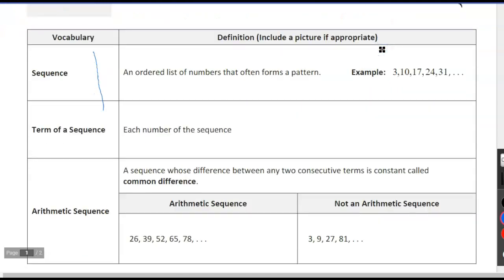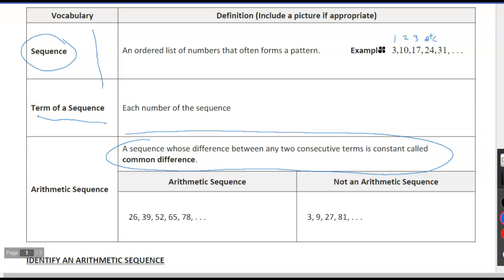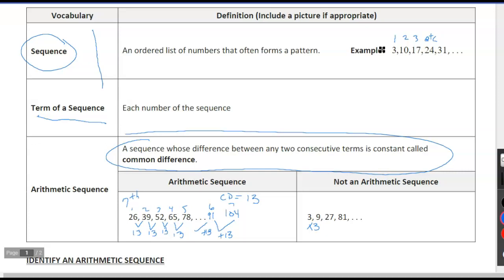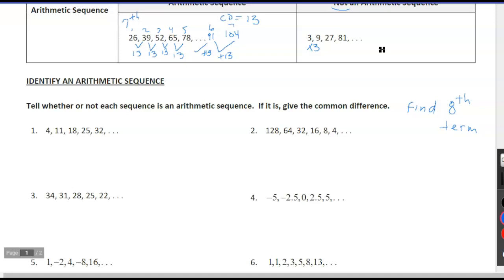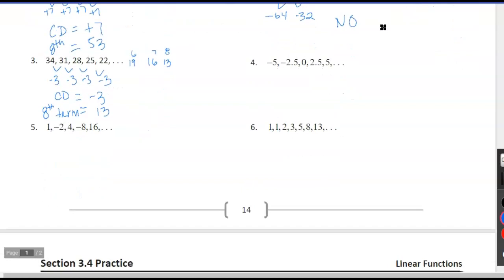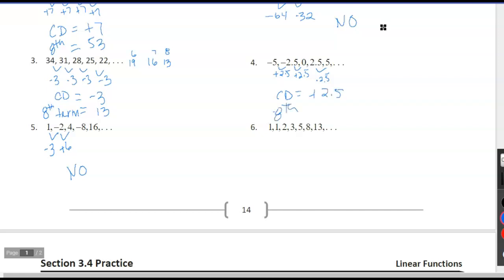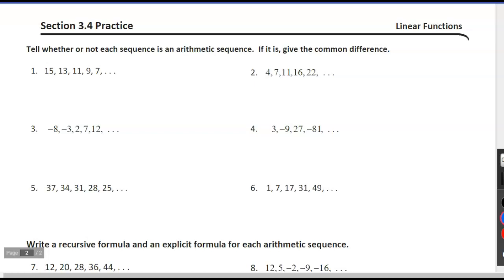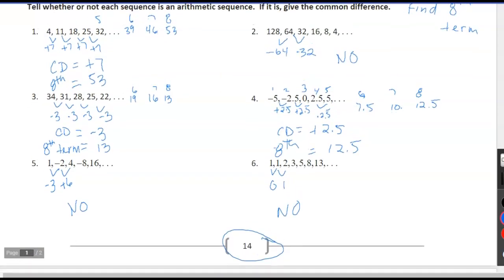Ch 3 Day 6- Arithmetic Sequences